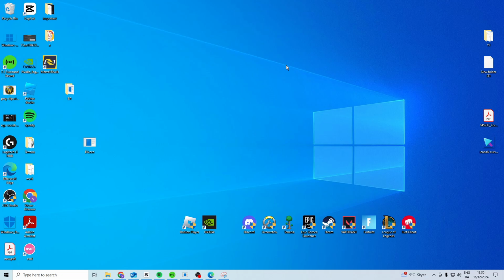How To Fix One Of Your Disks Needs To Be Checked For Consistency (Fast)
In this video I'll show you how to easy and fast fix Checking FIle System On C: The Type Of The File System Is NTFS. The method is very simple and clearly described in the video. Follow all of the steps & see how to check disk for consistency